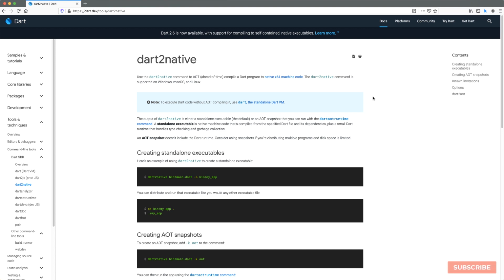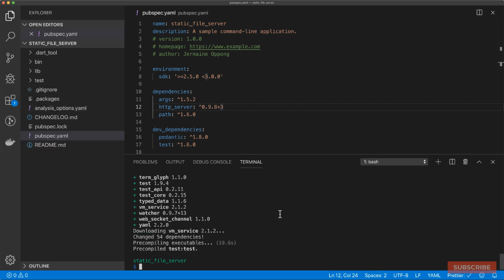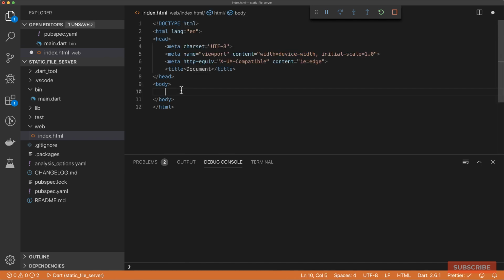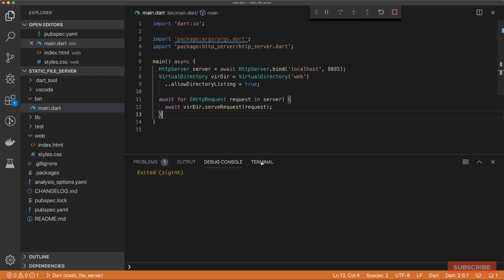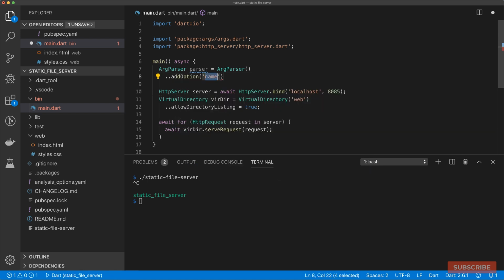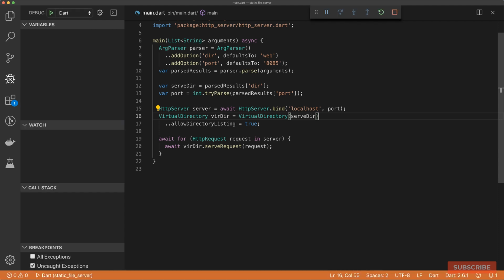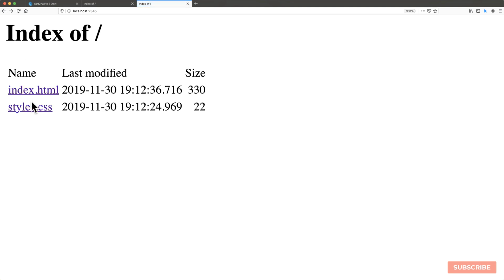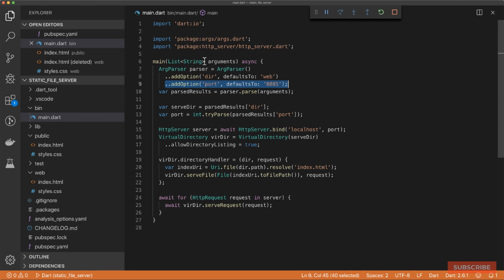Dart2Native Tutorial: Let's write a Static File Server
In this video tutorial we will learn how to write command line applications with Dart. We will write a static file server application that spins up a HTTP server from any directory. Some great tips in this lesson so watch till the end!!!

Please leave us your feedback in the comments, and let us know what you would like us to demonstrate next! You can reach out in the comments below or on Twitter using